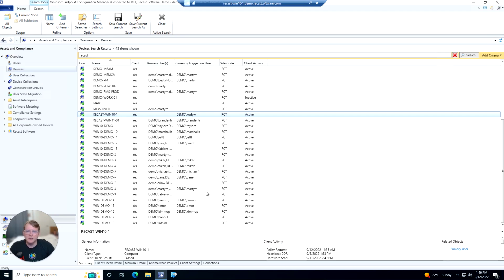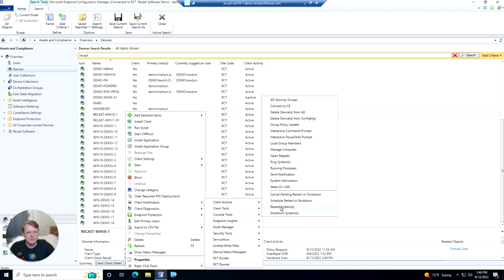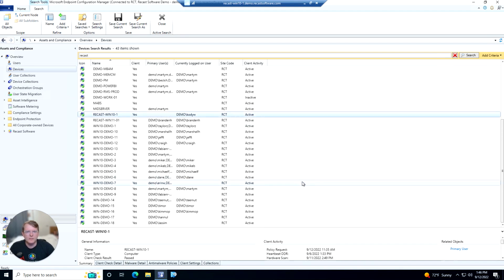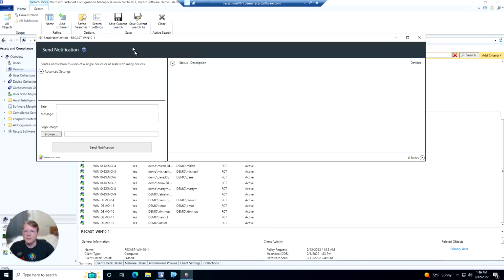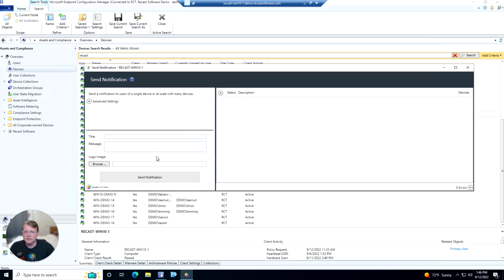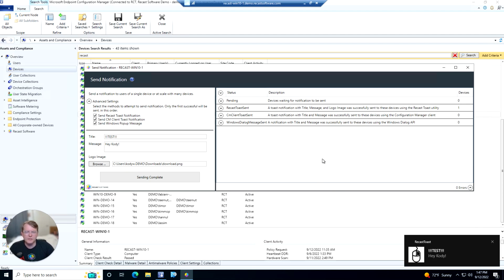Right Click Tools: Send Notification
Take a look at the send notification tool offered in Right Click Tools Enterprise Edition!